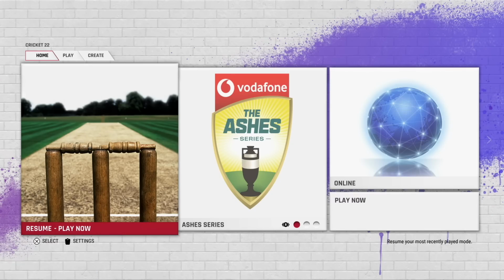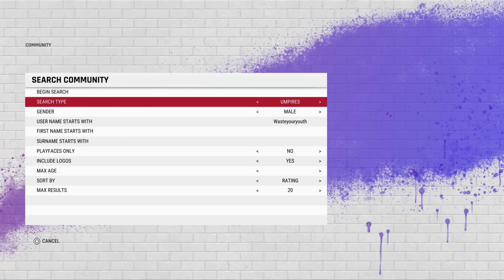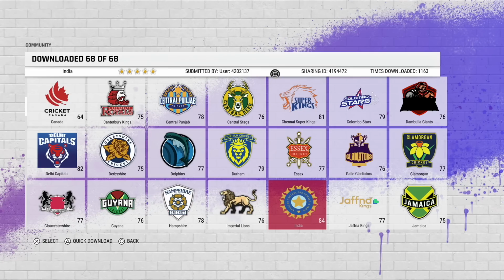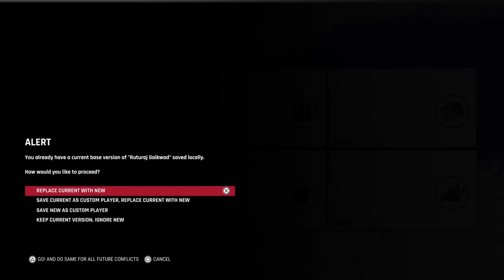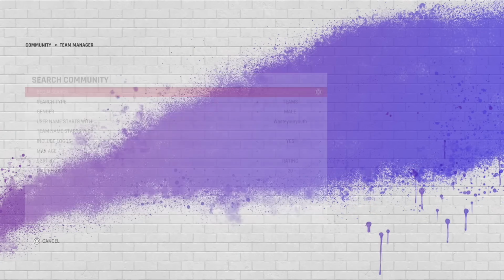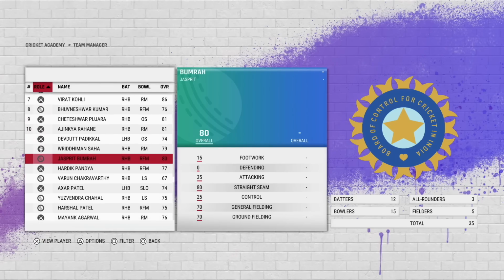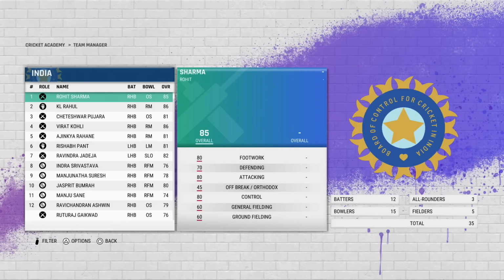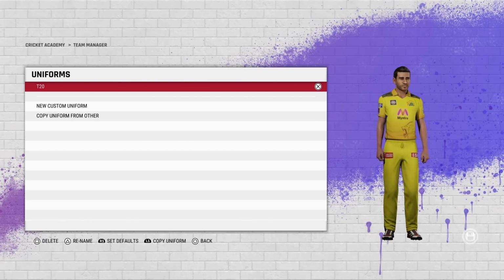How to Download the "Real" Teams in Cricket 22!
Hey team, back at it again with another "How to" video. Search "wasteyouryouth", rate the creation 5 stars and get around some real life teams.